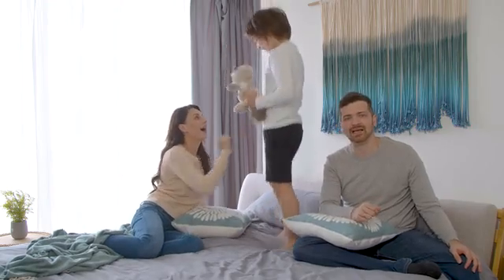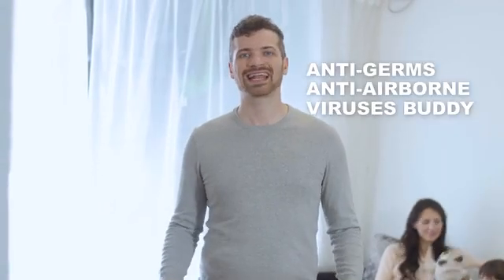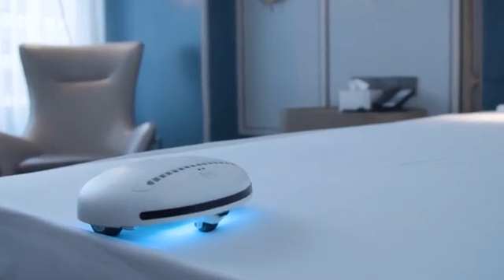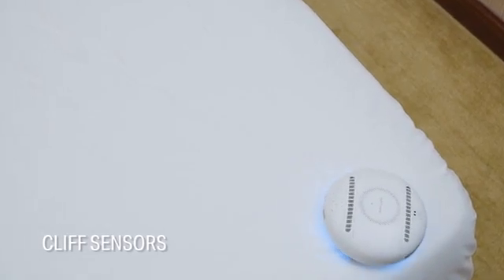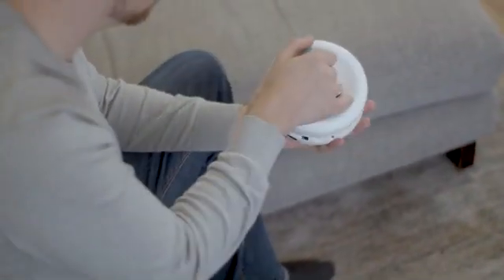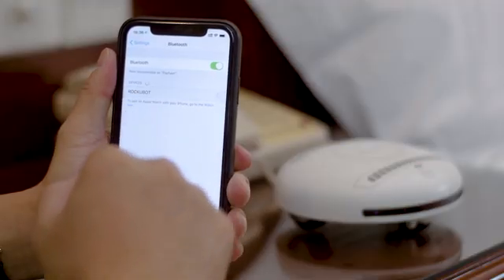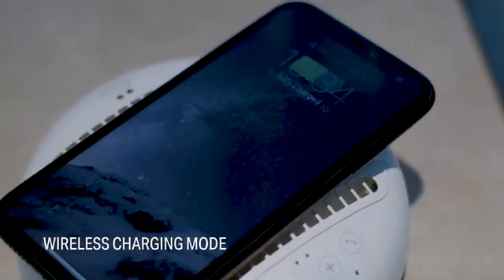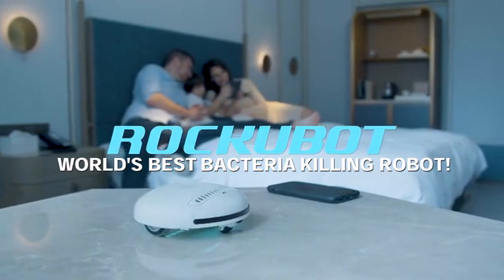Now On Kickstarter: ROCKUBOT | Unique Bacteria & Mites Eliminating Robot